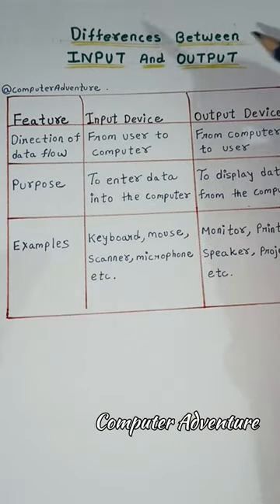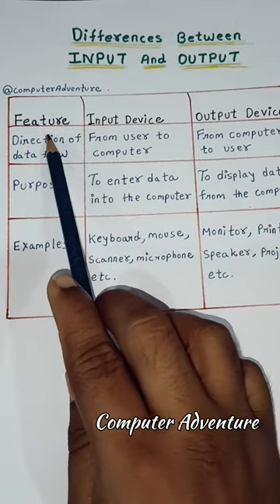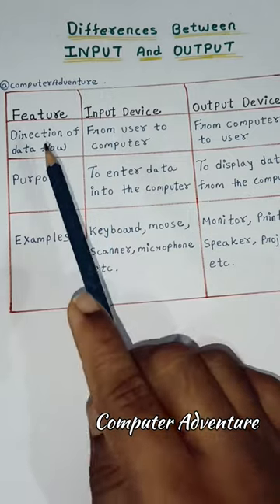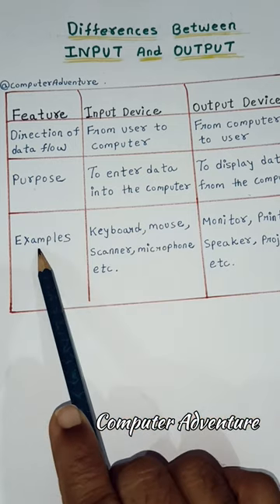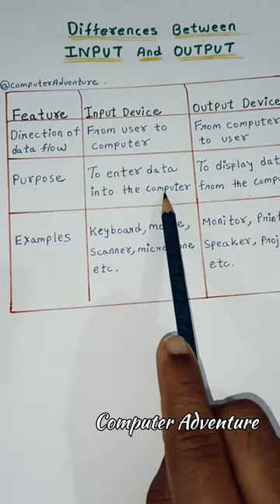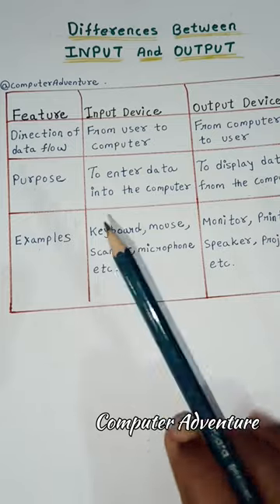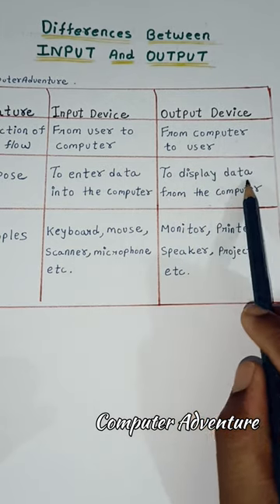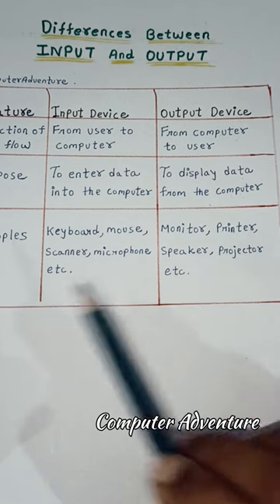Different Between Input and Output Devices| Features | Purpose | Example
Let's Learn CS N IT together👨‍💻👩‍💻 :)
I am Indraneel Sir. Welcome to Computer Adventure . This channel is for those friends who are interested in coding and other computer-related Chapter wise topics. The main objective of this channel is to make concepts easy and coding Adventure. Friends just need your cooperation. All are Welcome.

Contents of this Channel...!
● Python    ● Scratch    ● MIT App   ● Scratch jr
●Basic Computer
● Data Structure
● DBMS n SQL
● HTML N CSS
● Computer Networking
● Software Engineering

■ Digital Marketing     ■ Wordpress    ■ Ms Excel , Word and Power point.   ■   Libraoffice 7.4   ■ A.I
Computer adventure
Like our Facebook Page...!
Computer Adventure